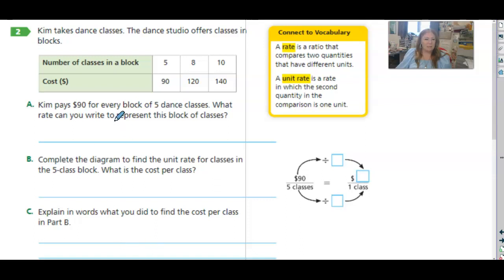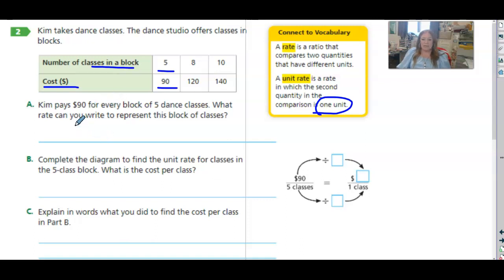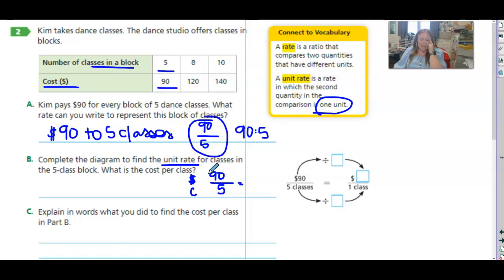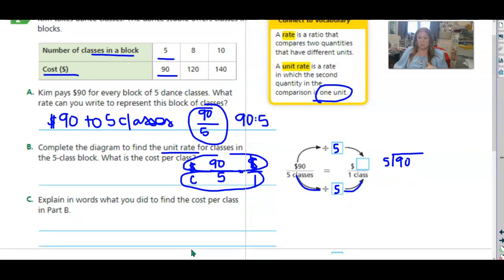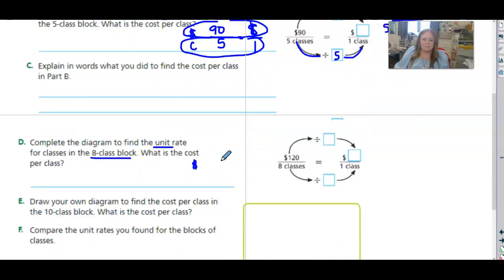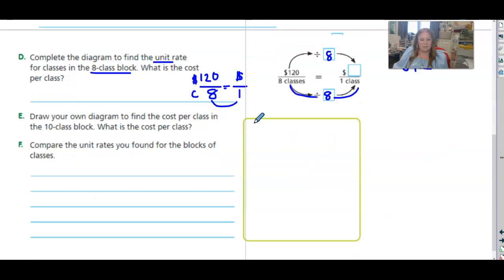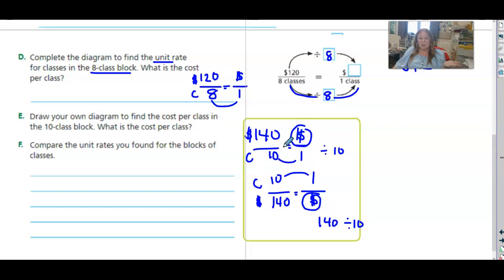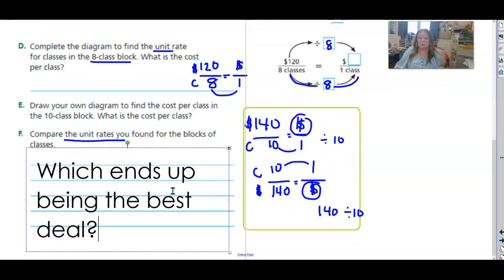5.2 Task 2